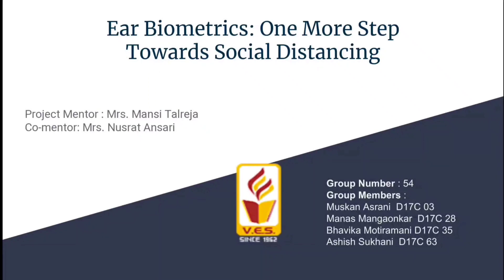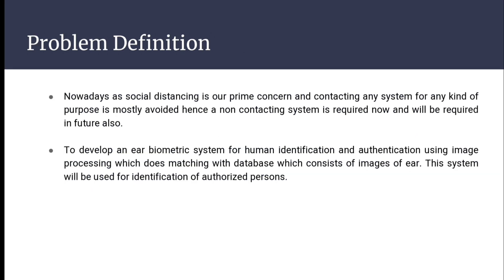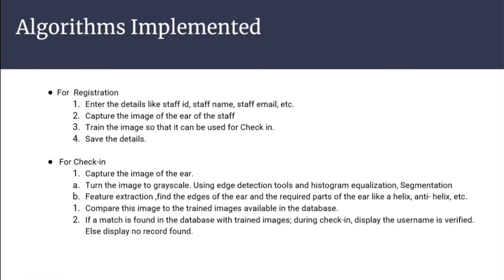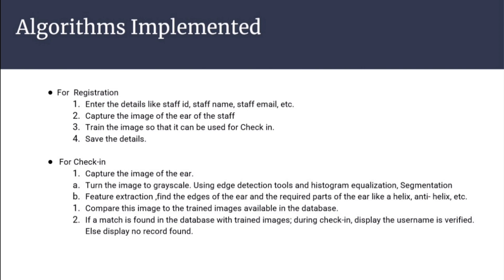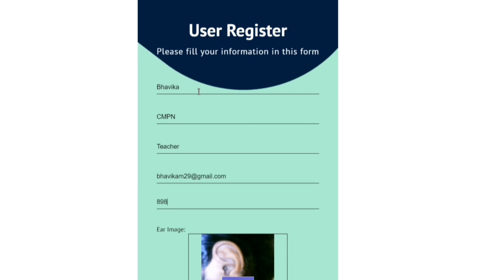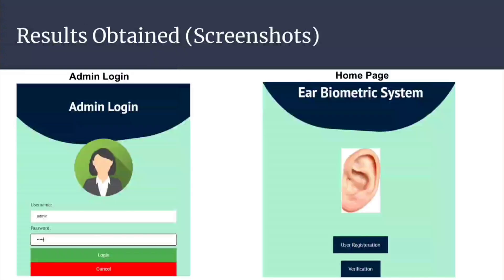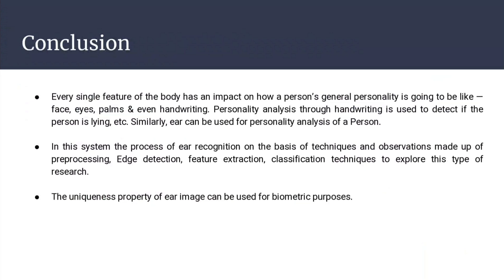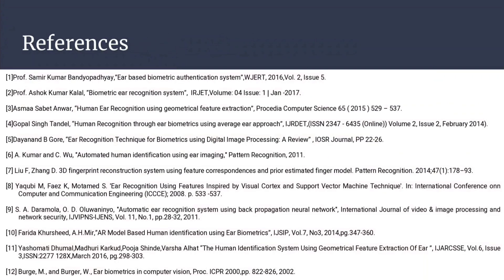Pradarshan'21_B.E. : 7. Ear Biometrics: One more step towards Social Distancing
Ear Biometrics: One more step towards Social Distancing